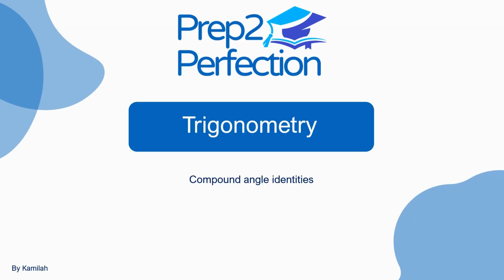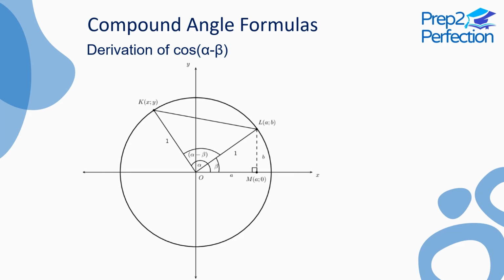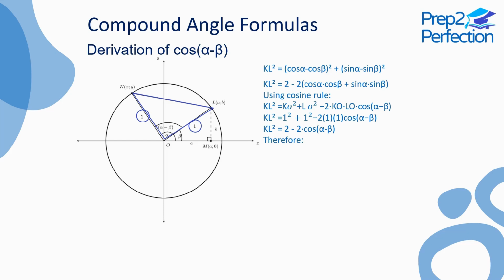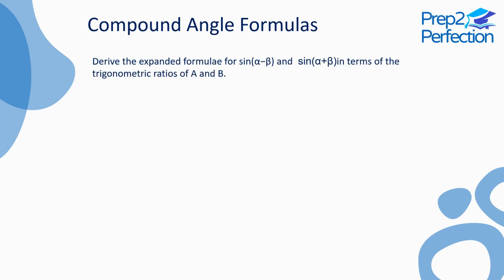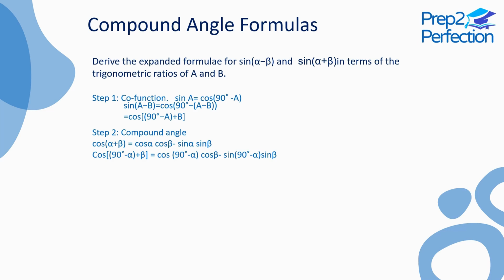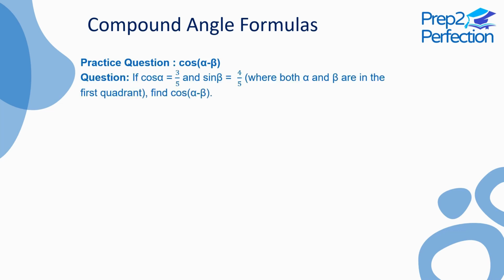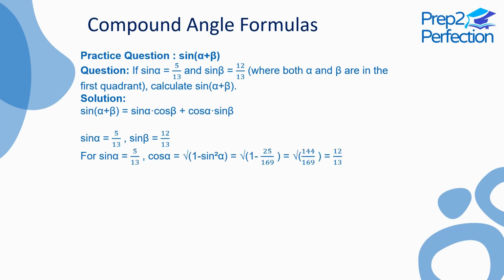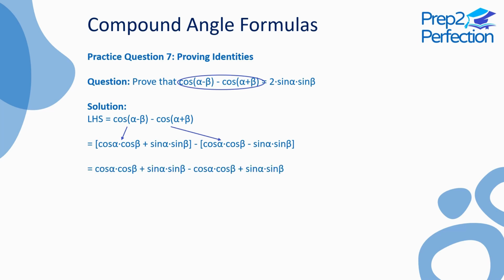Grade 12 Maths Trigonometry Compound Angles